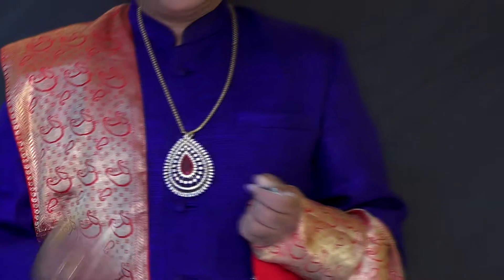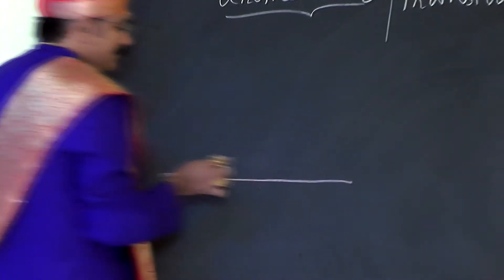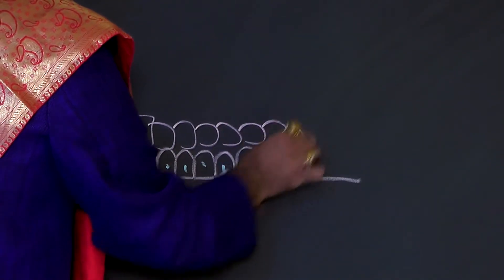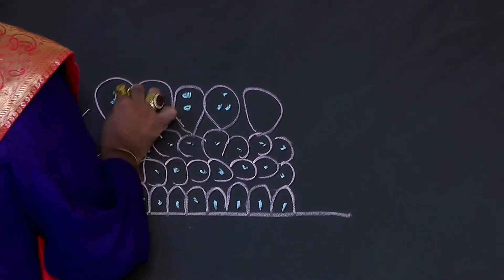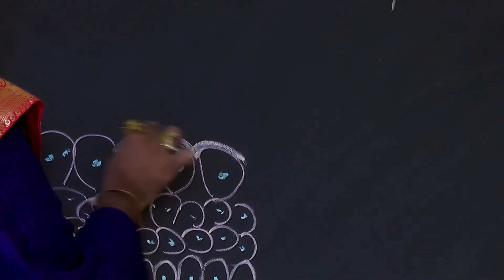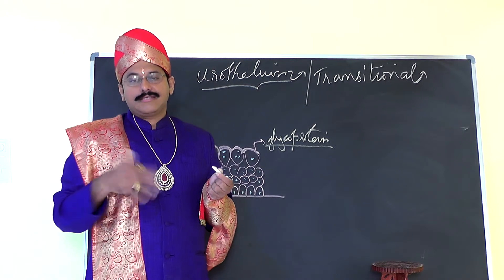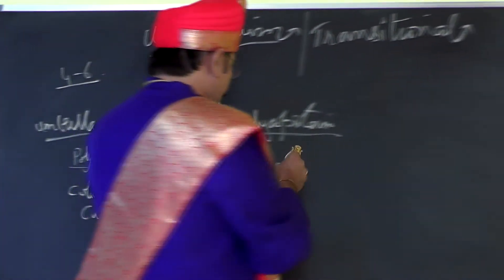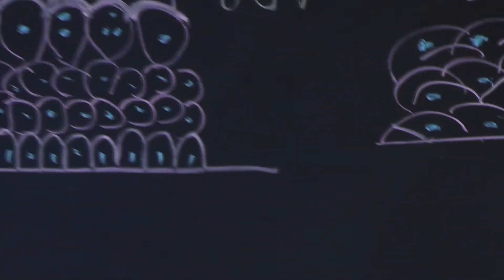urothelium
he urothelium is a unique, highly specialized epithelium lining the lower urinary tract. It has a variable number of cell layers, but in the rodent urinary bladder it is usually three cell layers thick in the urinary bladder and more in the ureter.